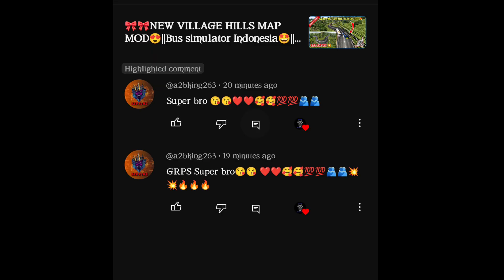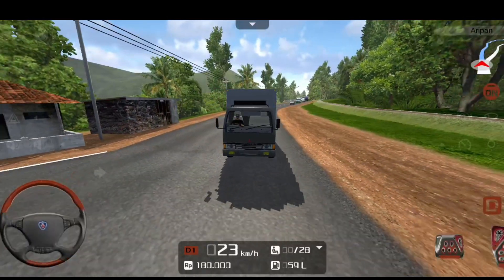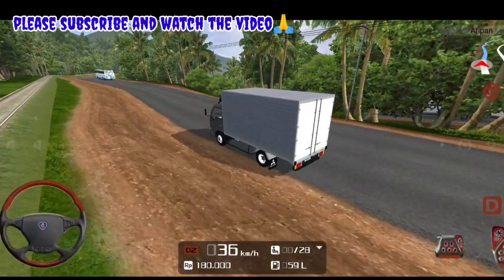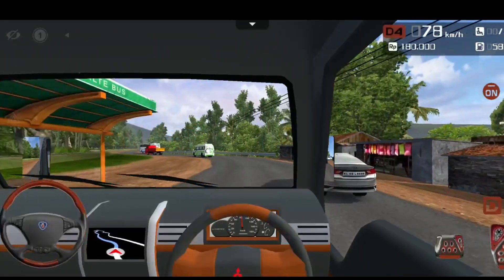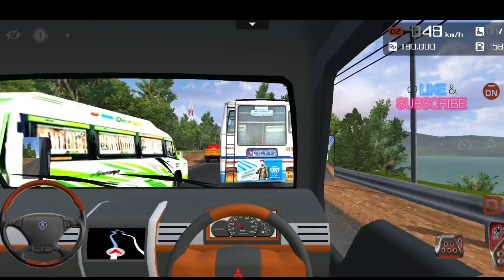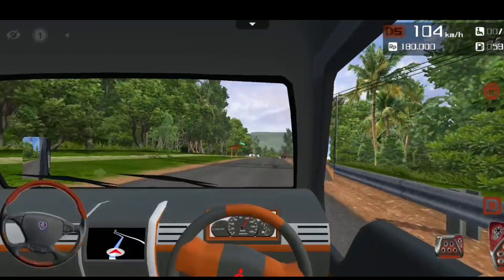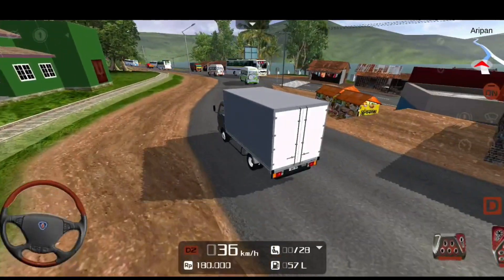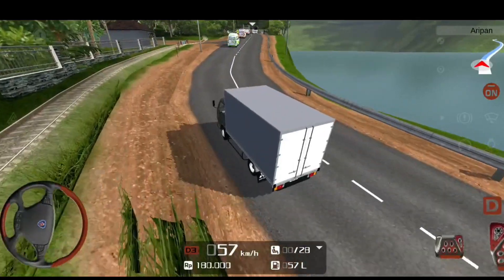🎀🎀MITSUBISHI FUSO CANTER BOX MOD😍||No Password||Bus simulator Indonesia💥||Don't miss download now 🥰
Hii friends 🙏🙏

                         💥👇Mod link👇🤩

🎀🎀:MITSUBISHI FUSO CANTER BOX MOD😍
                    👇NO Password 👇

🎀don't skip and watch the video,,,of any doubt please comment I explain or.i make another new video

              🙏  Thanking you friends🙏